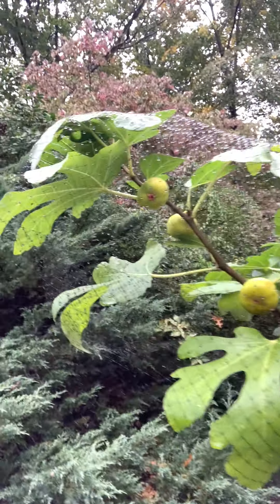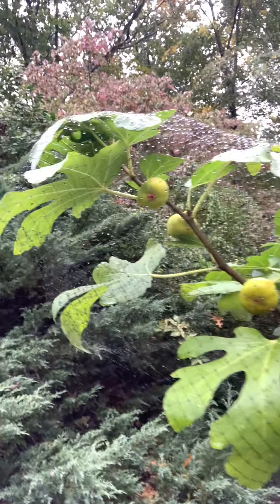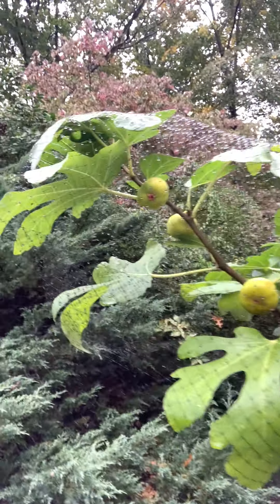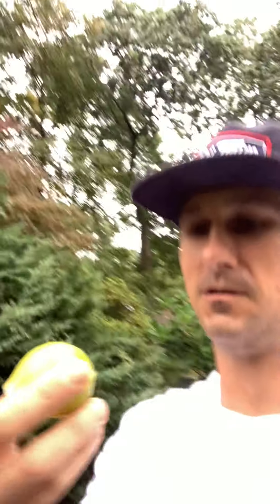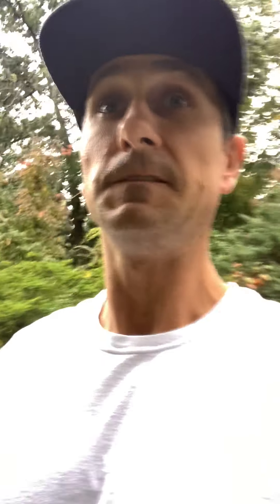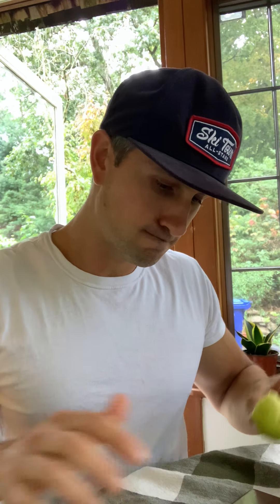Lattarula Italian honey fig tree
This is a true/real lattarula Italian honey fig tree.  I know it is because my great grandfather brought it from Italy. Though there are not many reviews on this variety. I’ve seen many so called “lattarula” honey figs for sale and reviews that are not real lattarula.